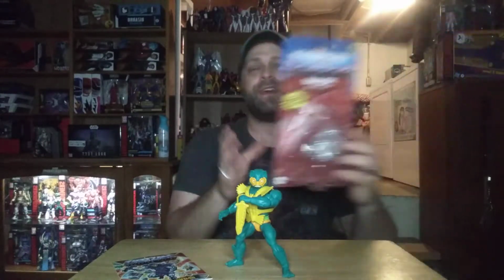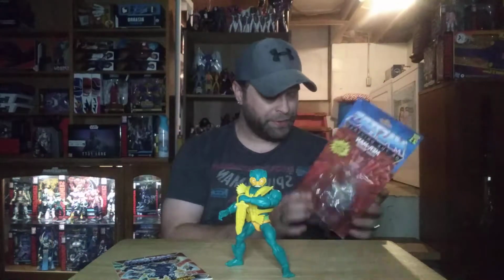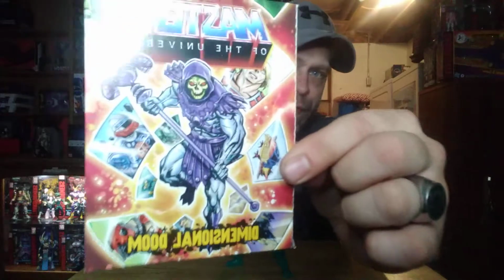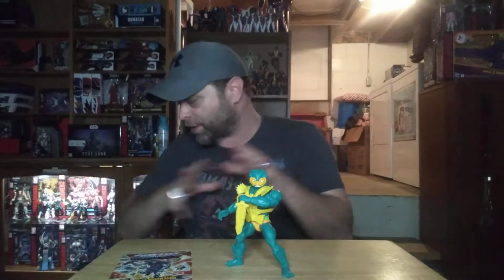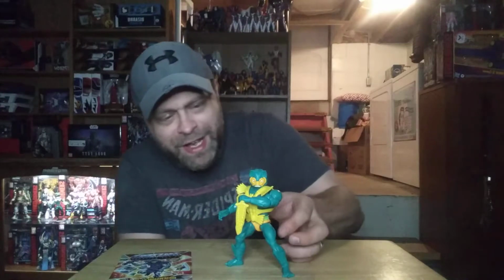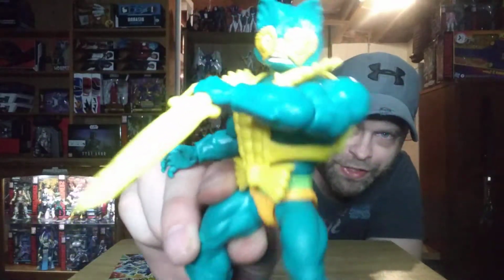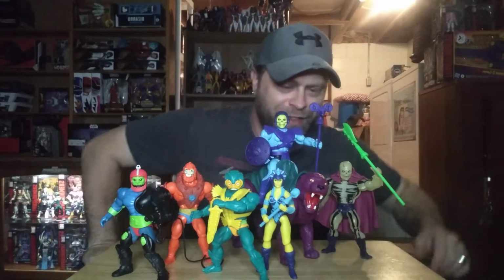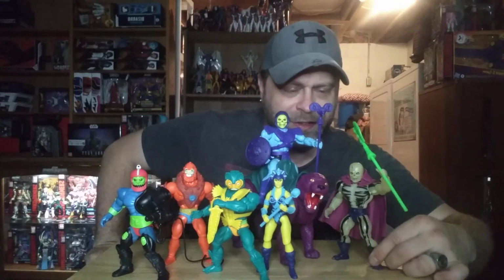MasterMarvel reviews MOTU Origins Mer-Man (Wave 3)